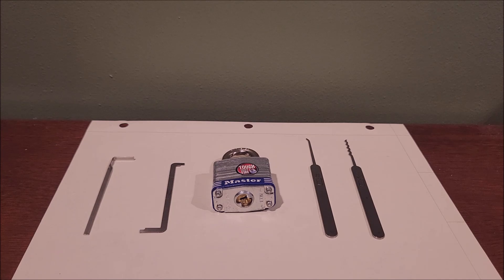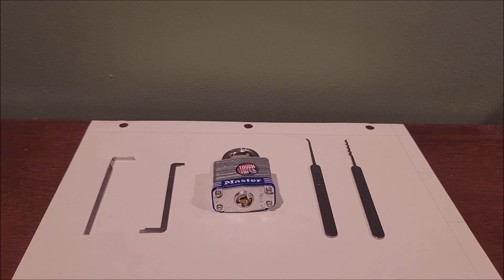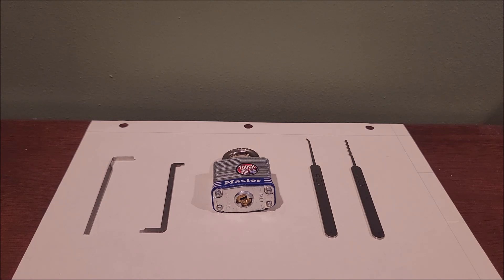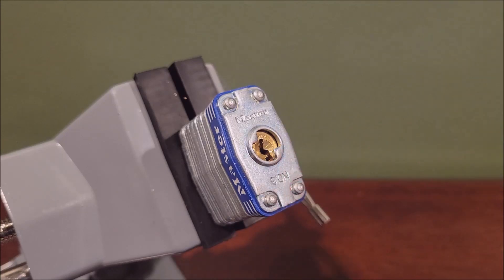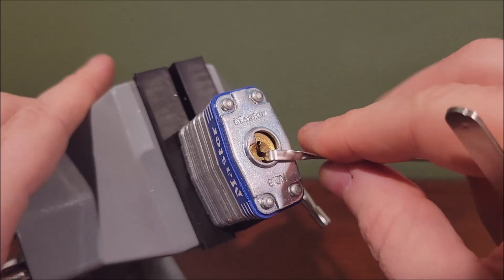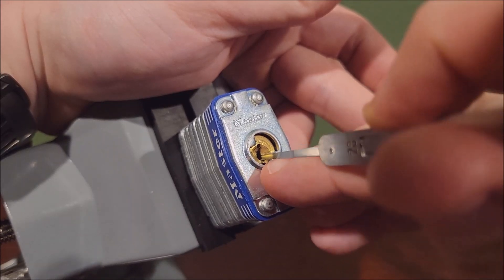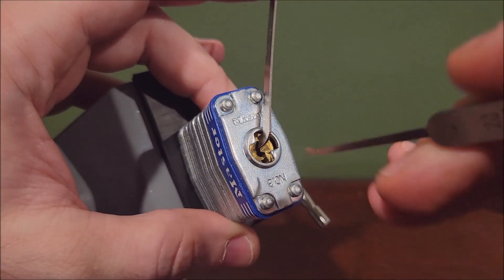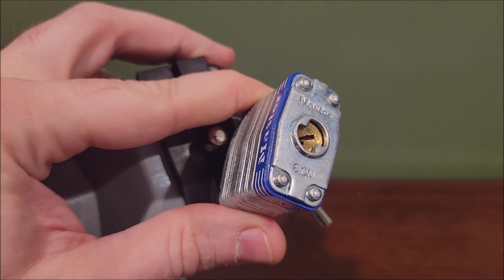(1) Hello world... Master Lock #3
Hello YouTube! This is my first video where I go into how to pick a Master lock #3.